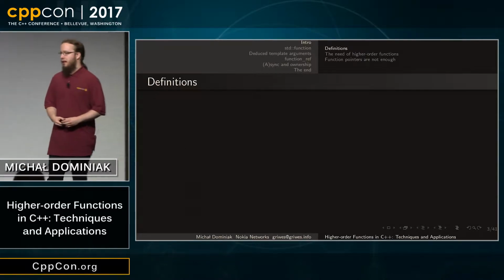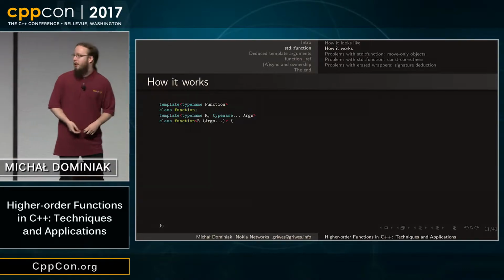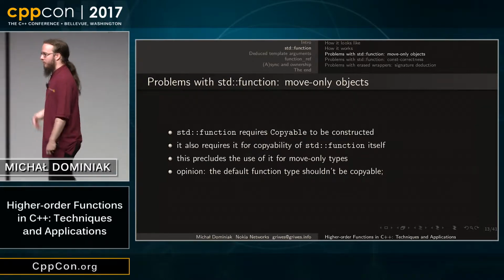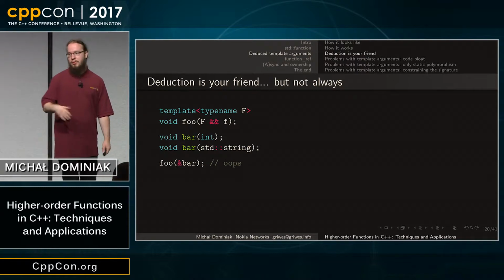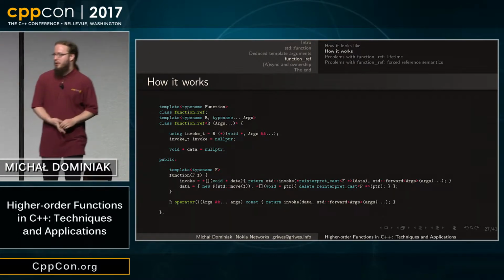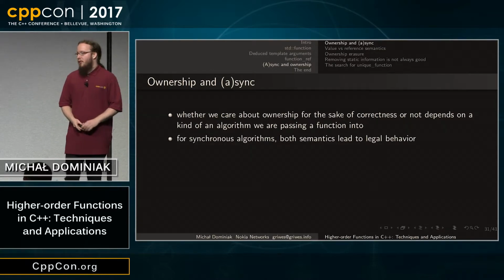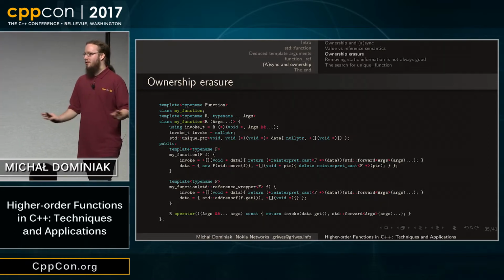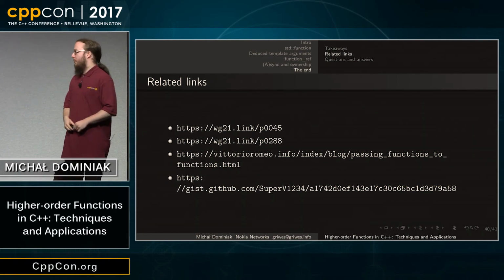CppCon 2017 Higher order Functions in C++ Techniques and Applications